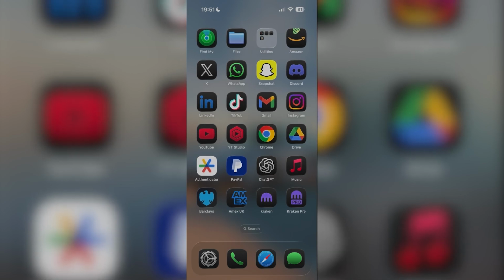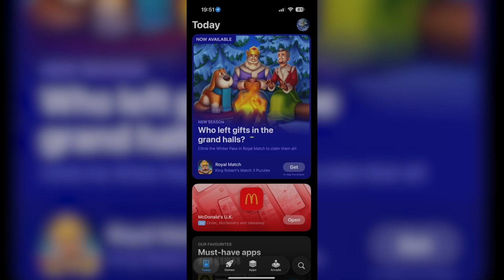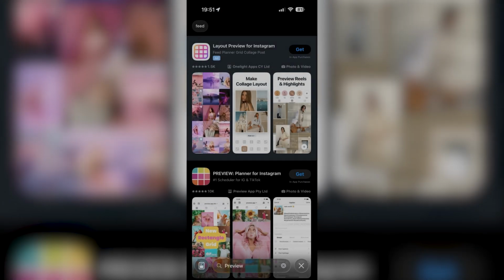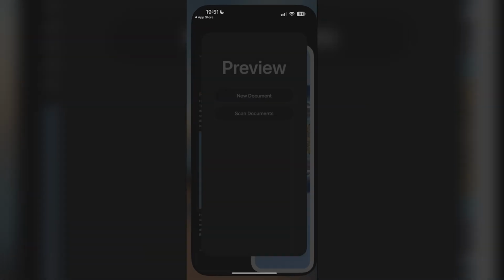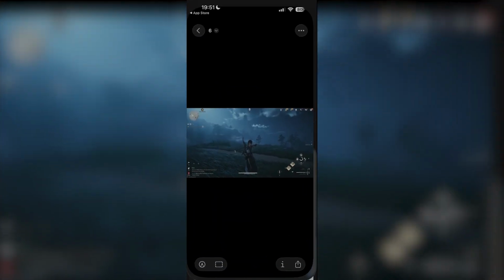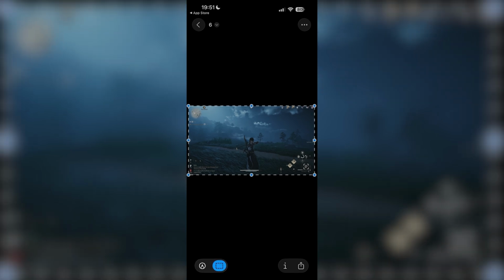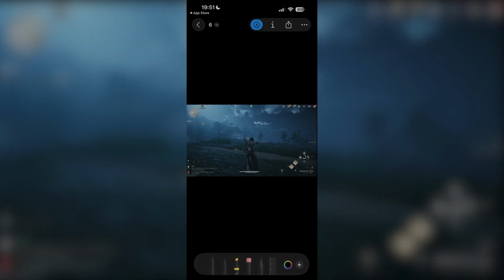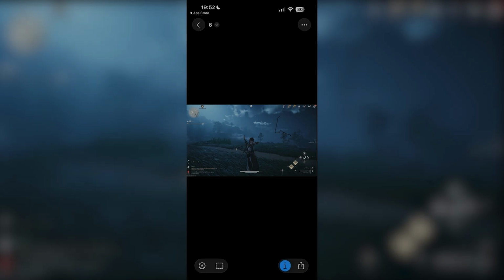How To Use Preview App On iPhone - iOS 26 (Fastest Guide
How To Use Preview App On iPhone, Use Preview App On iPhone